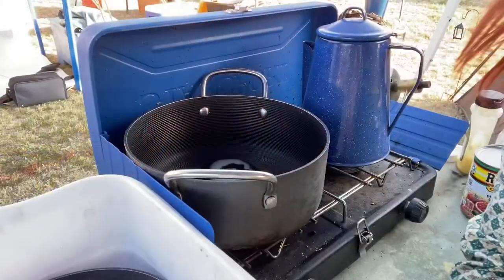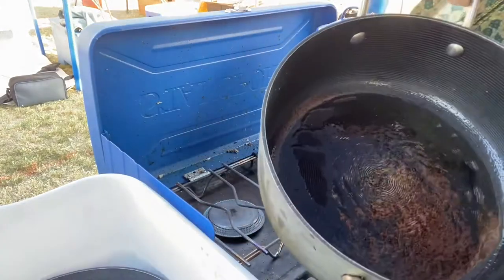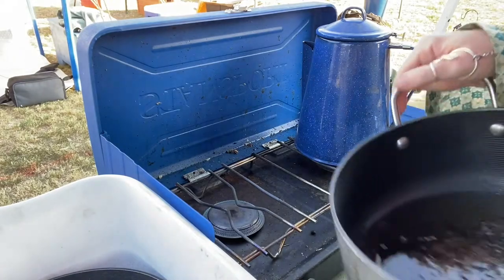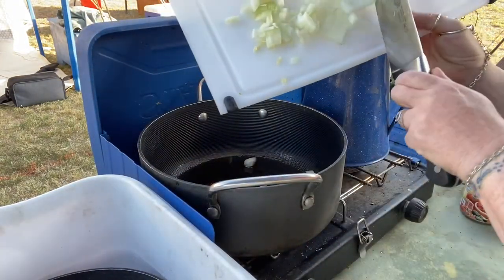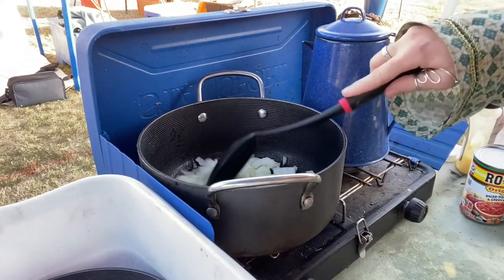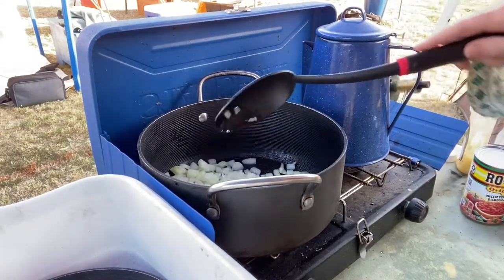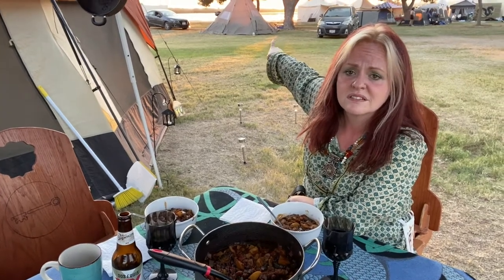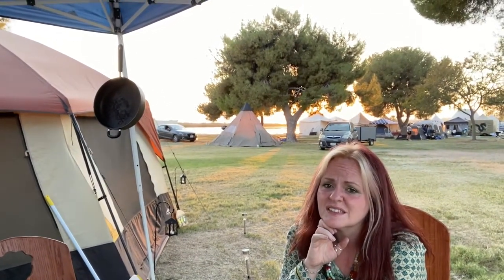Camp Chili (Vegetarian)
This was the first time I had a chance to film anything this week. This was the final day of Great Western War and my neighbor was breaking down her camp. This was made from a bunch of canned veggies plus some fingerling potatoes given to me by a camp mate and some zucchini I brought with me.

I am not sunburned. That is all Lupus rash.